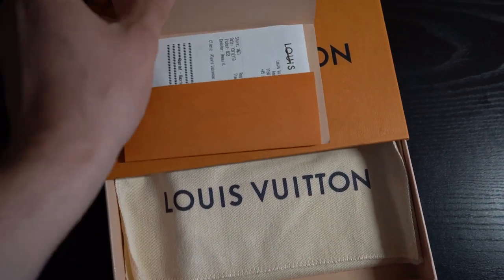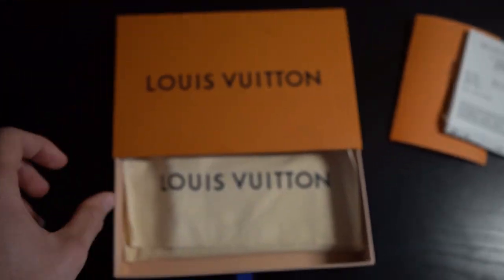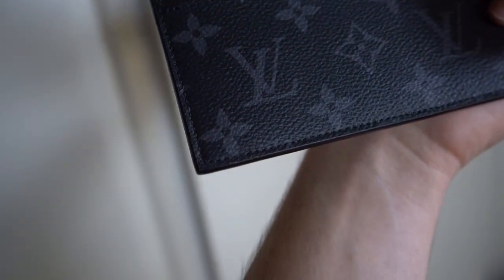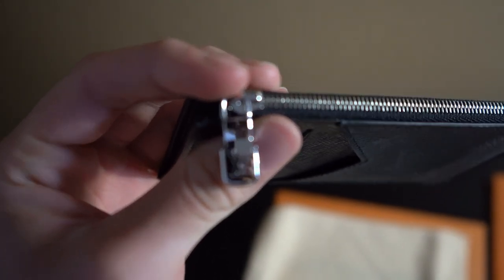Louis Vuitton ECLIPSE Coin Card Holder Review & Unboxing (Monogram Taiga Wallet - Virgil Abloh)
Louis Vuitton's legendary SS19 Taigarama Collection which was designed by Off-Whites founder and creative director, Virgil Abloh, throws brighter colors onto classic pieces such as the multiple wallets, coin card holders, as well as their pocket organizers. Enjoy!
WANT TO SELL SOMETHING? DM ME PICTURES AND INFO ON INSTAGRAM (@Connor.Langley)
LIMITED TIME: Get 4 FREE STOCKS ON WEBULL when you deposit $100 (Valued up to $1600)
👁 ABOUT THIS VIDEO :
"The Coin Card Holder’s sleek design is complemented by the unified colorway of the Monogram canvas and Taiga leather from which it's made. Inisde, there are four credit-card slots and a flat compartment for banknotes, as well as a zipped pocket for coins with a silver-color zip pull.
Detailed Features
3.1 x 5.7 x 0.4 inches
(length x Height x Width)
Black
Taiga cowhide leather and Monogram Eclipse coated canvas
Cowhide-leather trim
Cowhide-leather lining
Silver-color hardware
4 credit-card slots
Zipped compartment
Flat compartment for bills and receipts
The reference is either made in France, Spain, Italy or in the US." - Louis Vuitton
👁 WHO IS CONNOR LANGLEY? :
 Connor Langley is an entrepreneur out of Los Angeles California who helps others acquire real estate, watches, and anything luxury! He documents his luxurious watches and garments, valuable information, and accomplishments via youtube.
He makes multiple videos every week with the goal of providing you with helpful and informative information about many of the top luxury brands and review his favorite brands and designers like Rolex, Audemars Piquet, Patek Philippe, Louis Vuitton, Fendi, Chanel, Gucci, Longchamp, Prada, Hermes, Mulberry, Marc Jacobs, Michael Kors, Burberry, etc.